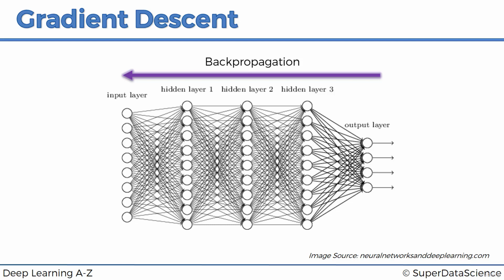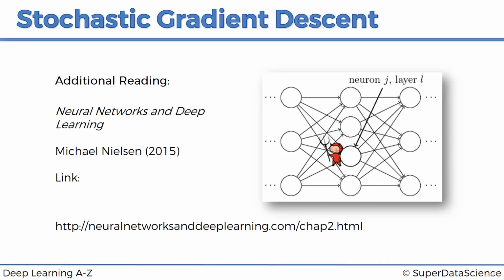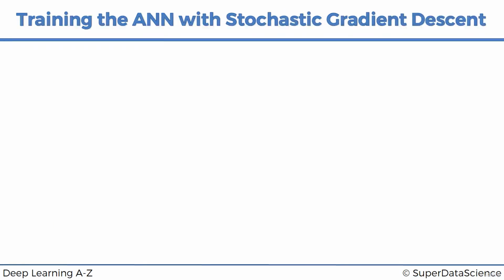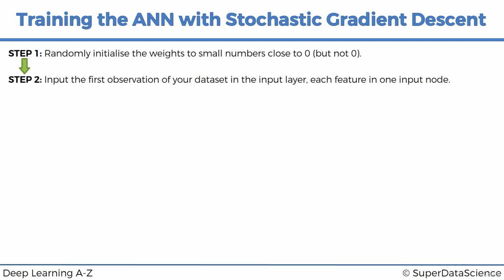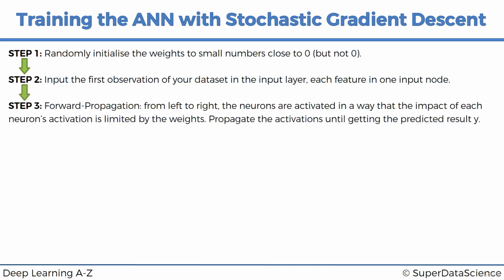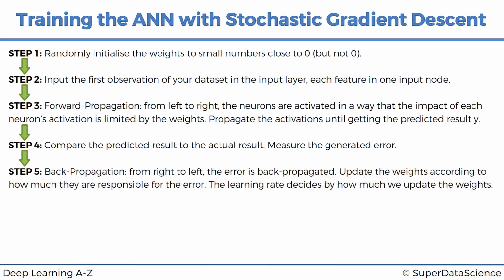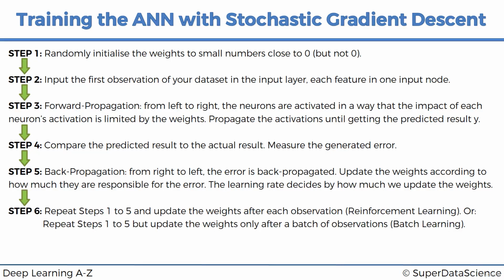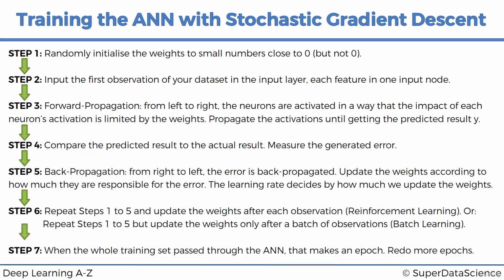ARTIFICIAL INTELLIGENCE BEGINNER COURSE BACKPROPAGATION